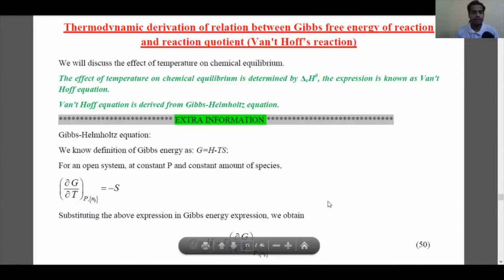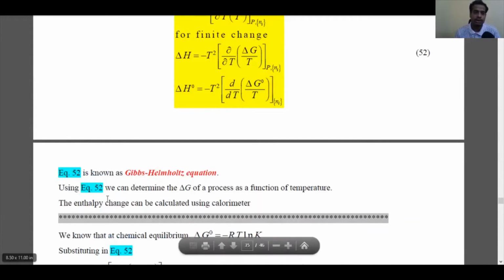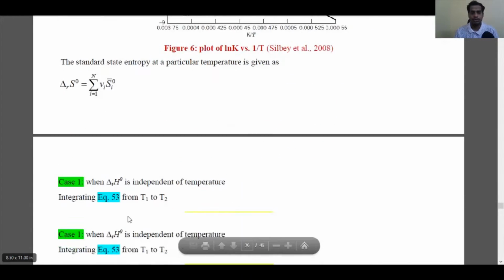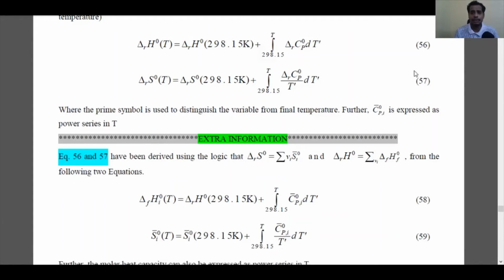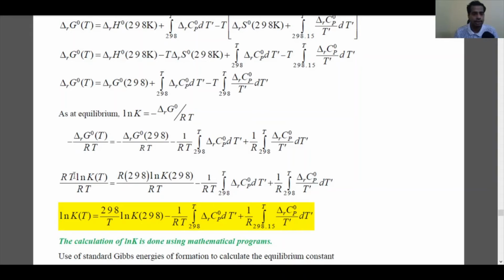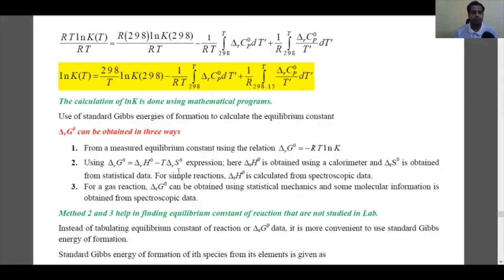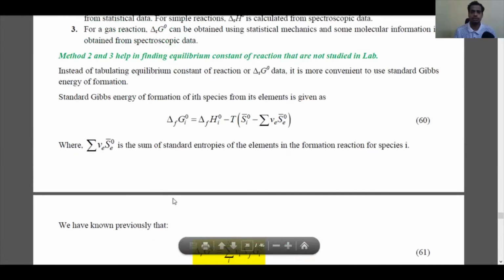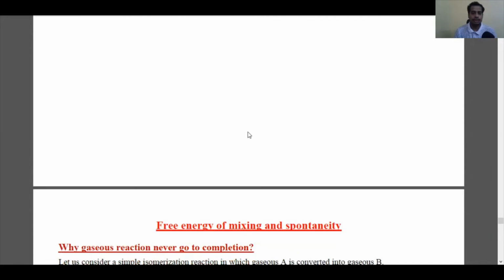8: Van't Hoff Equation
This video describes about the Van't Hoff equation in chemical thermodynamics.